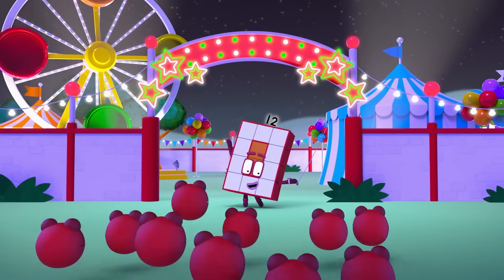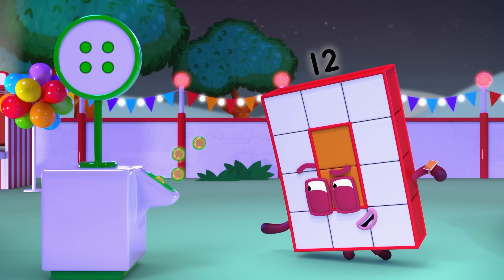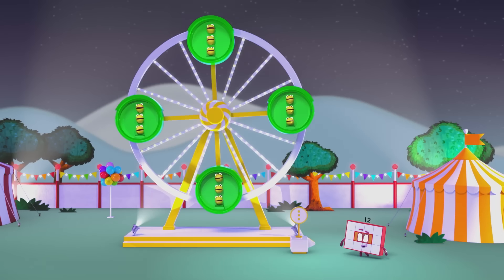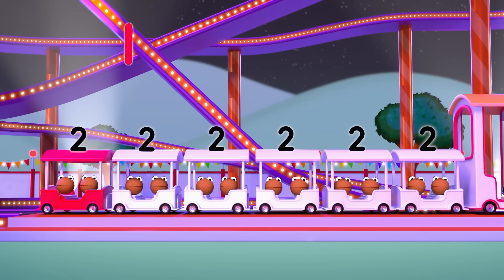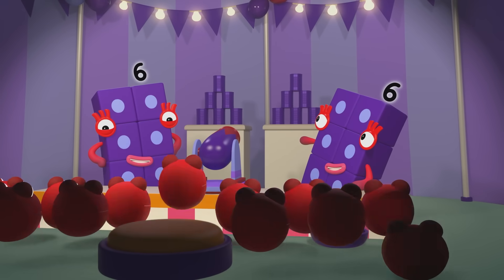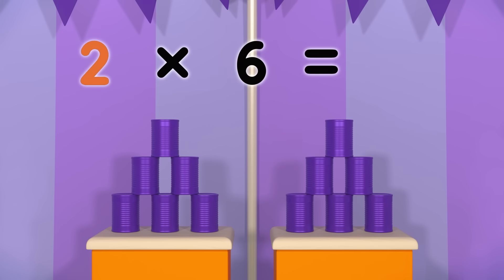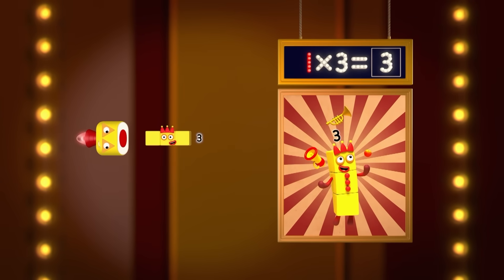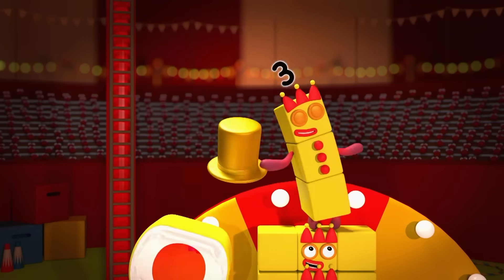Multiplication - Level 3 | Learn to Count - 123 | Maths Cartoons for Kids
Welcome to the second episode of this series: Multiplication - Level 3!
Learn all about the multiplication with the Numberblocks. Learning and having fun at the same time is now possible with the Numberblocks!